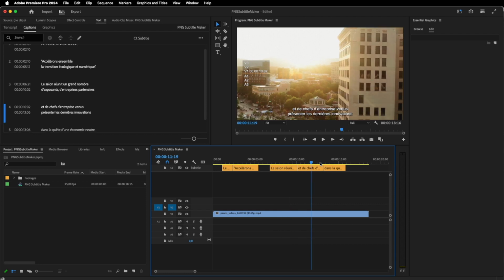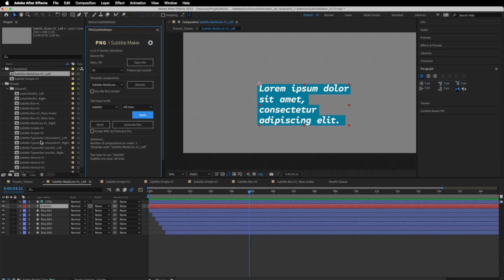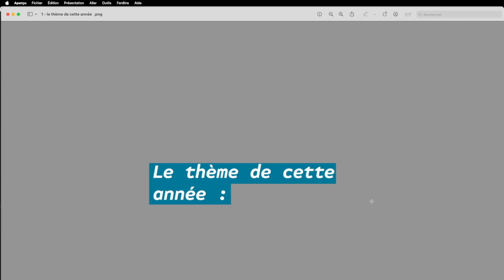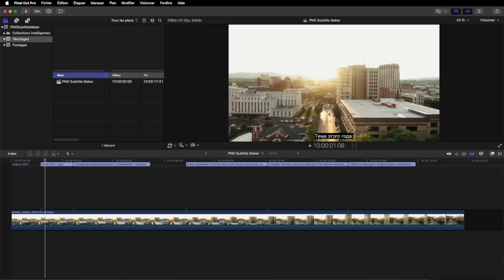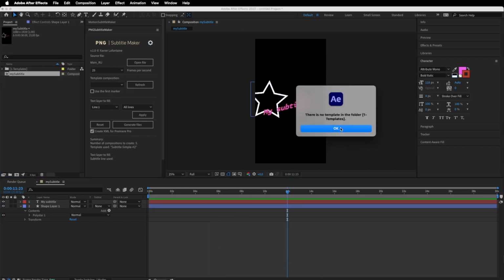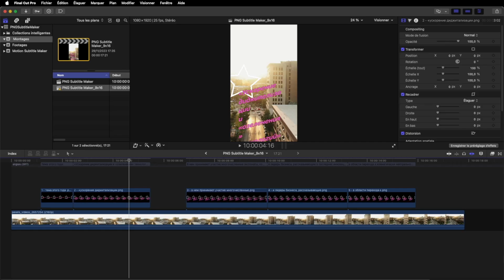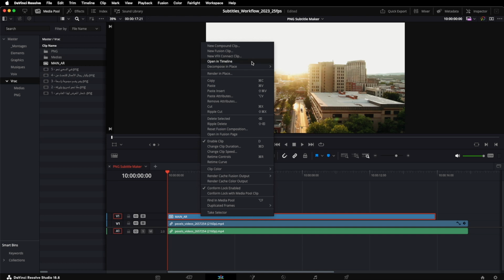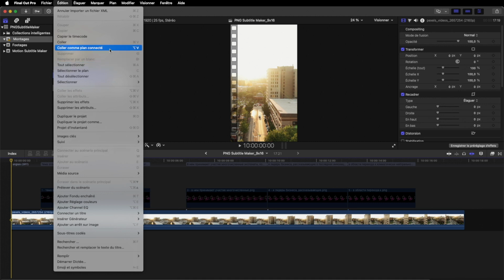PNG Subtitle Maker - Overview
FREE

PNG Subtitle Maker is an after effects script. It automates the creation of subtitles from an SRT file.
It will create a new timeline with a still image (in PNG format) for each subtitle.
Thanks to the fcpxml and xml files generated, in addition to the video rendering files, subtitles are imported back into the timeline with frame-accurate precision.

Caution
Subtitle management in general requires rigorous attention to several points in order to avoid problems.
- The same frame rate must be maintained throughout the process to avoid timecode slippage.
- If you need to use a subtitle file that has not been generated in the editing software, it is advisable to import it into the timeline, check for problems and export it to make sure that the timecode of the srt matches that of the timeline.

PNG Subtitle Maker is compatible with Windows and macOS.
It works with After Effects CC2022 – 2023 – 2024.
The script can apply text written from right to left

FCPXML files are compatible with Windows and macOS

It works with Da Vinci Resolve (version 16.2.6 or higher) and Final Cut Pro X (version 10.5 minimum only on macOS).

XML files are compatible with Windows and macOS
It works with Da Vinci Resolve (version 16.2.6 or higher)  and Premiere Pro (CC2022 or higher)

Comparison with Motion Subtitle Maker
Motion Subtitle Maker is in the same family as PNG Subtitle Maker.
It works the same way, but it allows you to create animated subtitles. It also generates a subtitle composition, making the text directly editable in After Effects.

00:00. Introduction
00:24. Premiere Pro
03:50. Final Cut Pro X (FCPX)
06:18. Da Vinci Resolve
07:34. Motion Subtitle Maker overview